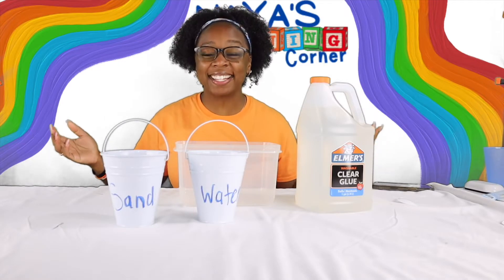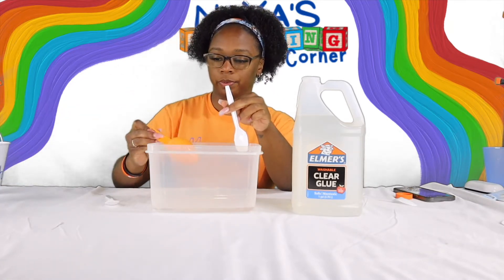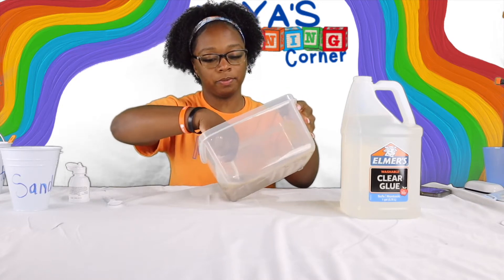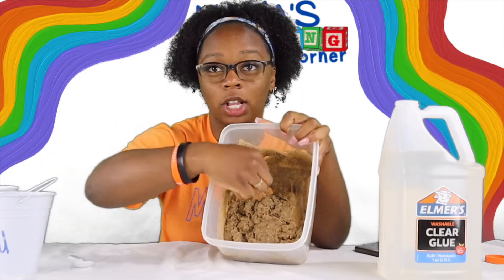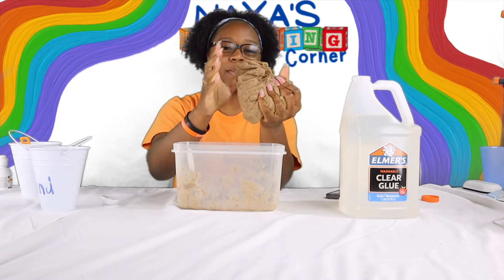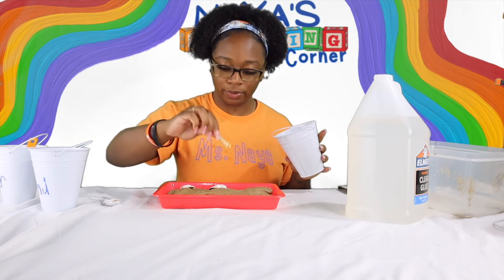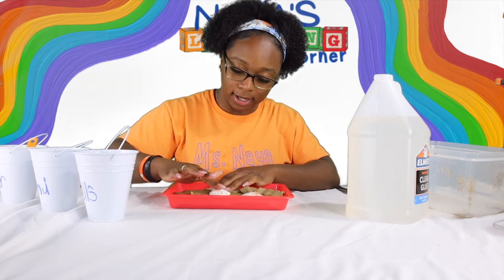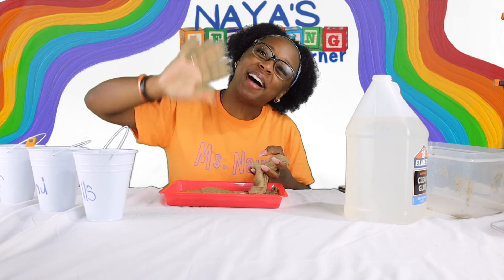How To Make Sand Slime | Sensory Activity | Naya's Learning Corner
In this video, we learned how to make sand slime together for a great sensory experience.

The ingredients we used were, 1 cup of water, 1/2 cup of glue, 2 1/2 cups of sand, and 1/4 cup of laundry detergent.

Thank you for doing another learning activity with me.

Visit nayaslearningcorner.com for more activities and books